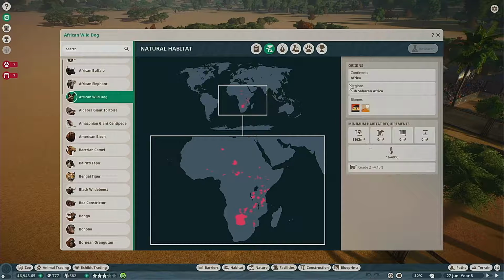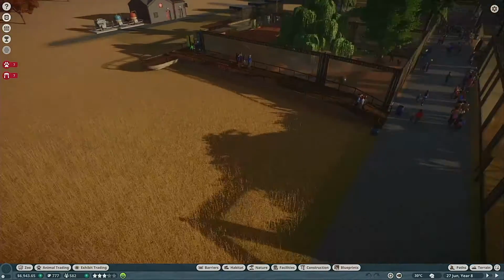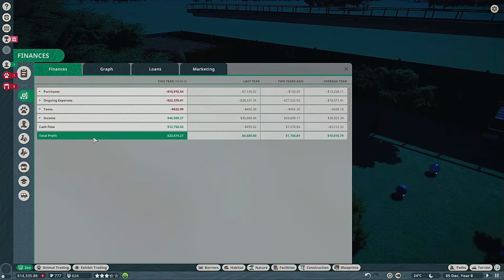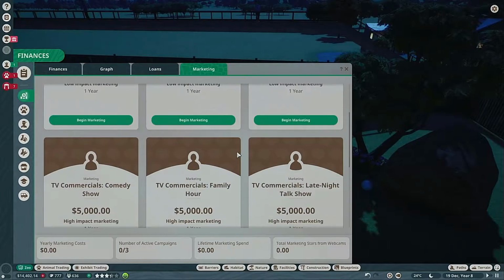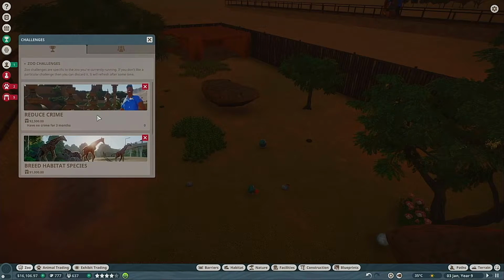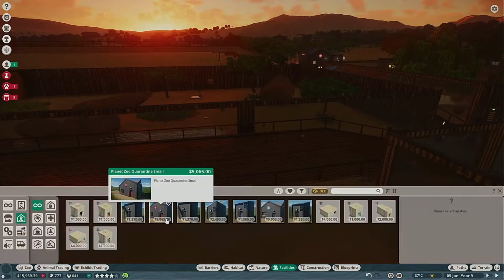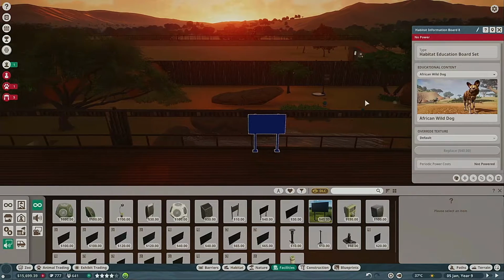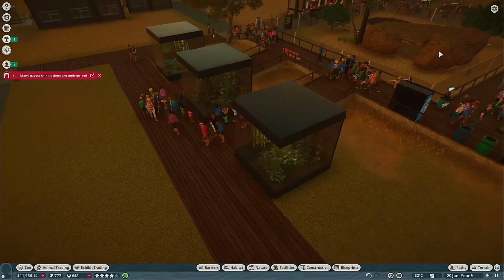AFRICAN WILDDOGS - Planet Zoo Franchise - Part 4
This is a good One watch till the end

Don't forget to:
LEAVE POST NOTIFICATIONS ON

Hero Giraffe · J.J. Ipsen

You, Me & Other Animals: The Music of Planet Zoo

Mastering engineer: Andy Magoffin
Artist: J.J. Ipsen
Producer: J.J. Ipsen
Performer: J.J. Ipsen
Composer: J.J. Ipsen
Composer  Lyricist: Jonathan James Ipsen
Songwriter: Jonathan James Ipsen

The Tail That Wags the Big Dog · J.J. Ipsen

Artist: J.J. Ipsen
Producer: J.J. Ipsen
Performer: J.J. Ipsen
Composer: J.J. Ipsen
Composer  Lyricist: James Edward Guthrie
Songwriter: James Edward Guthrie
Composer: Jim Guthrie